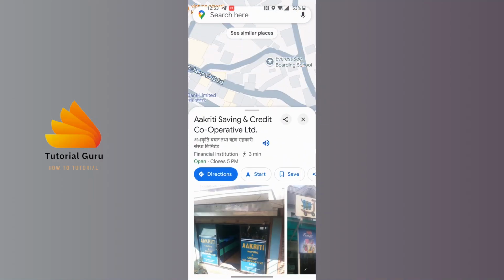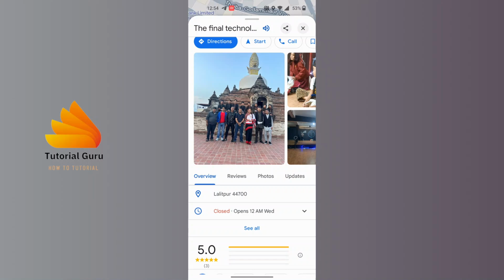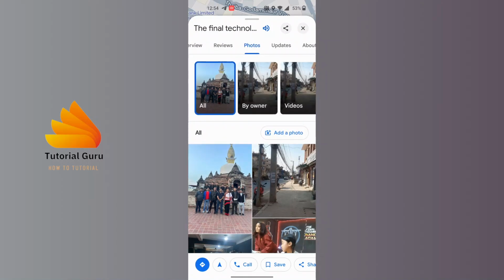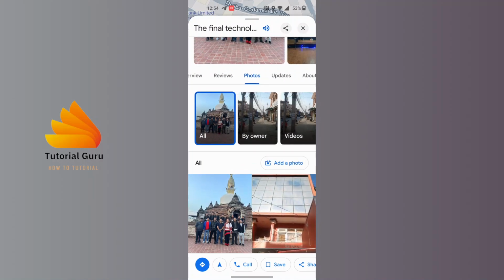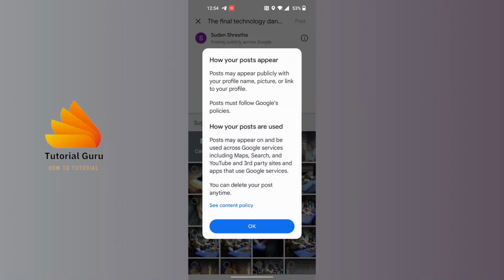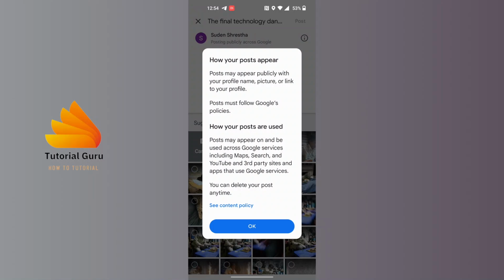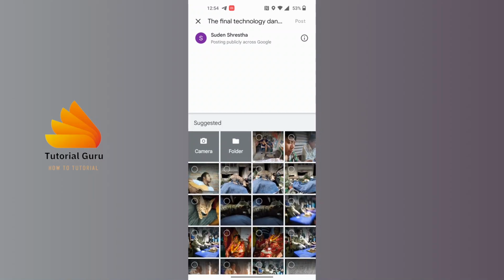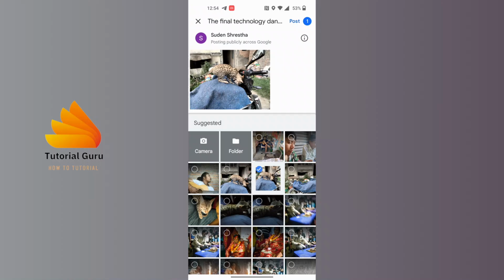How to Add Photos on Google Maps in Phone 2024?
Welcome to TutorialGuru! In this video, we’ll show you how to easily add photos to Google Maps using your phone in 2024. Whether you're contributing images of your favorite places or helping others discover new locations, uploading photos to Google Maps is quick and simple!